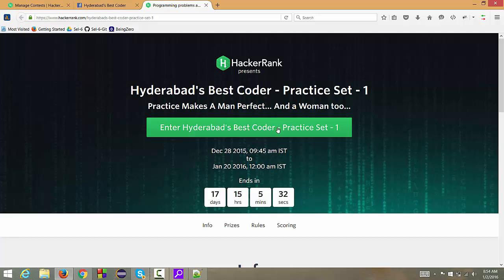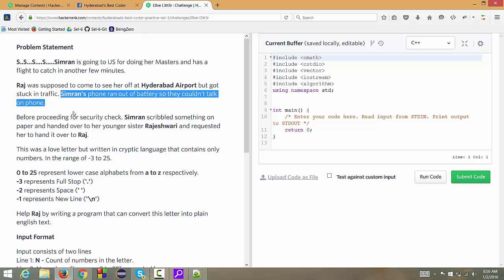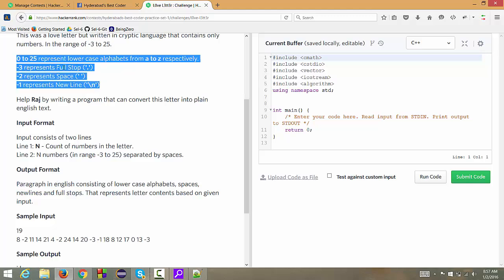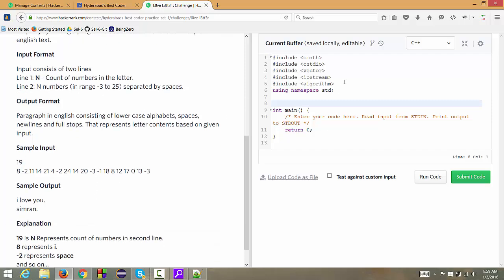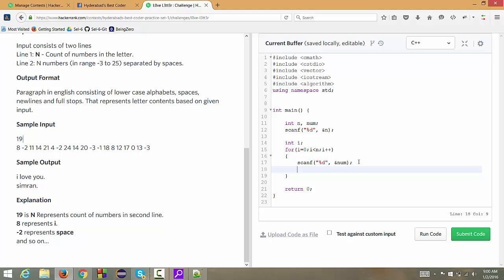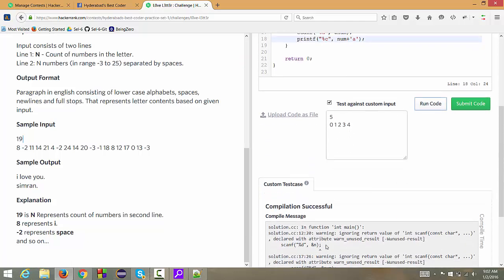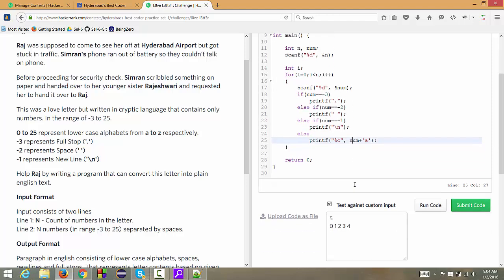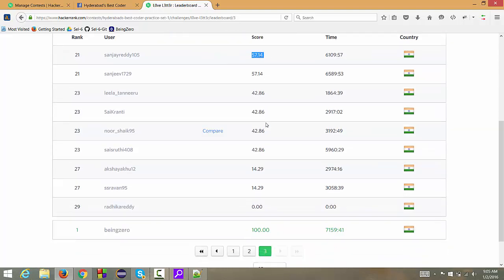HBC Programming Contest - Practice Set 1 - Solutions